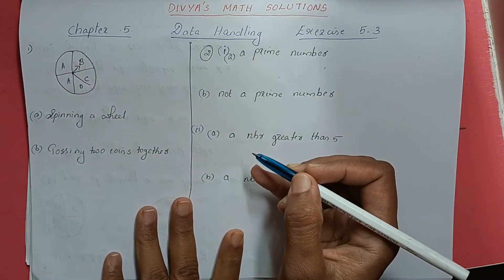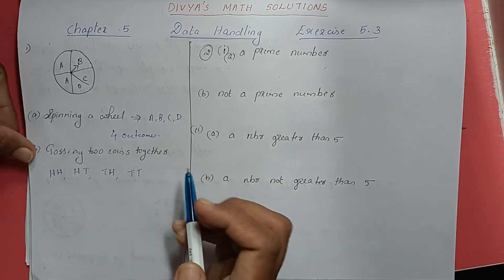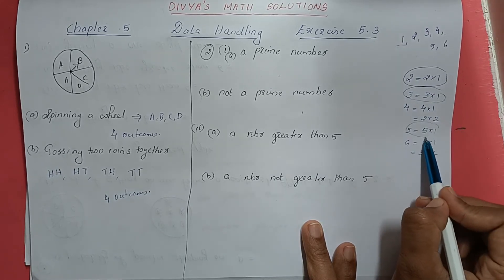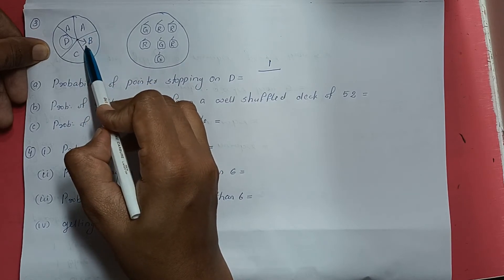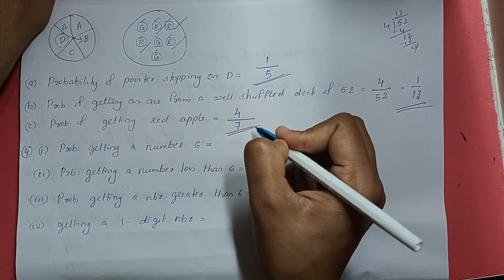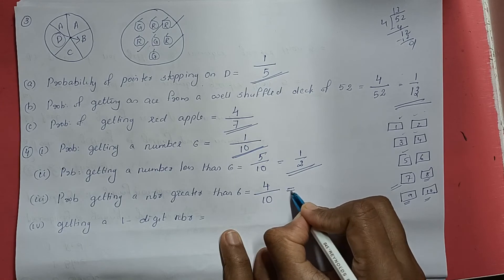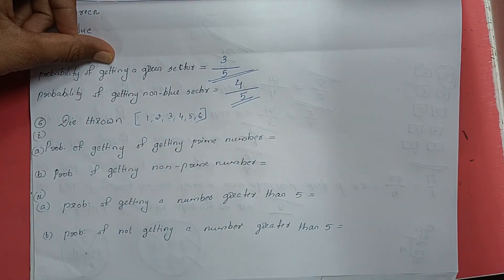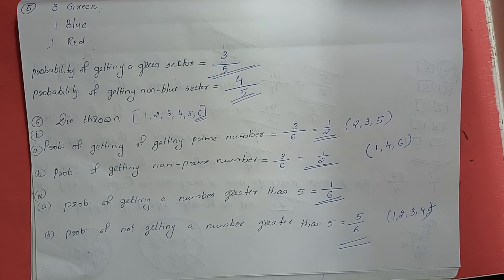Class 8 Data handling Exercise 5.3 Q#1-6 (In English)- NCERT CBSE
In this video, I have explained Class 8 Data handling Exercise 5.3 Q#1-6  (In English)- NCERT CBSE